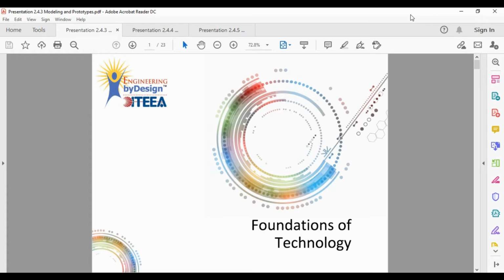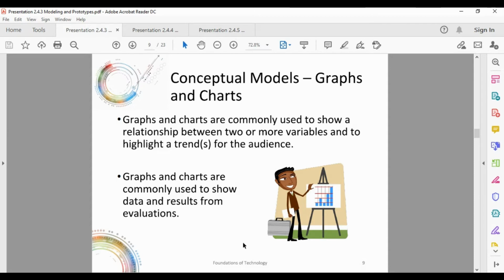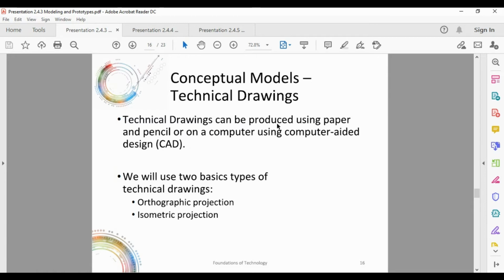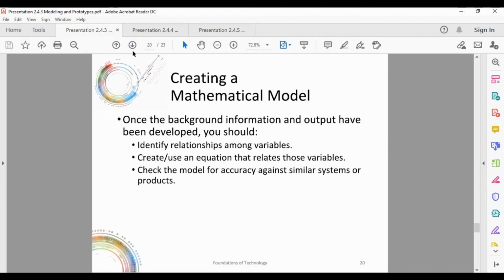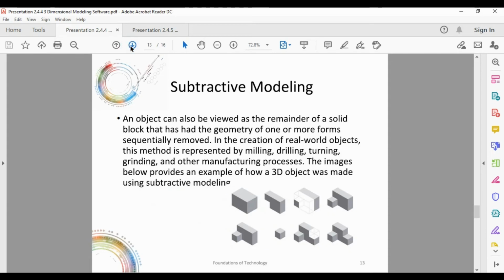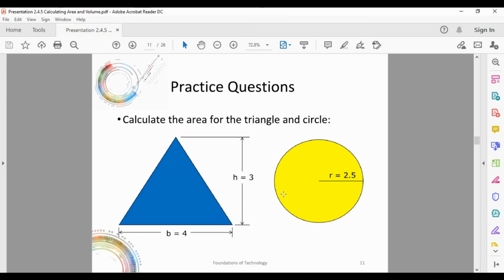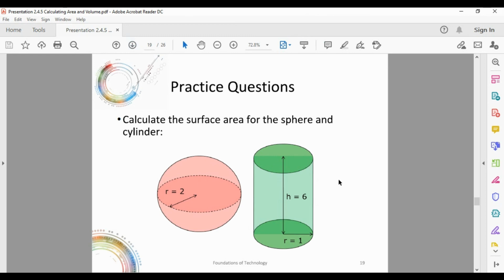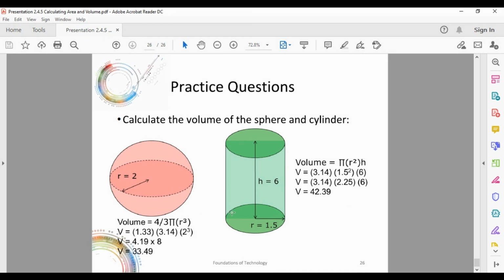Unit 2 Lessons 5 7 Models, CAD, and Geometry